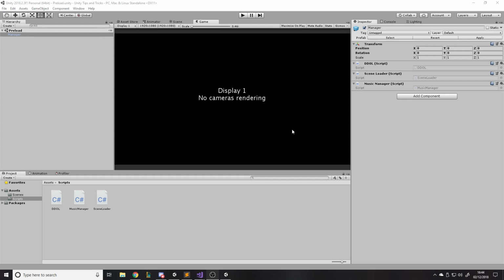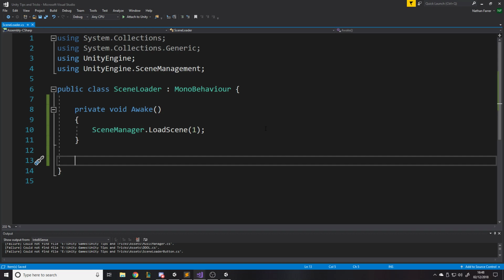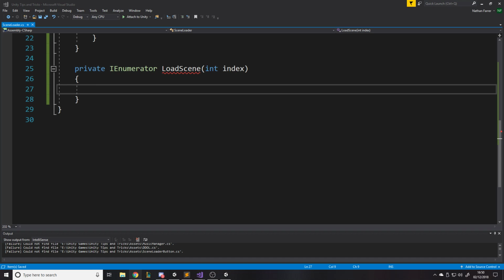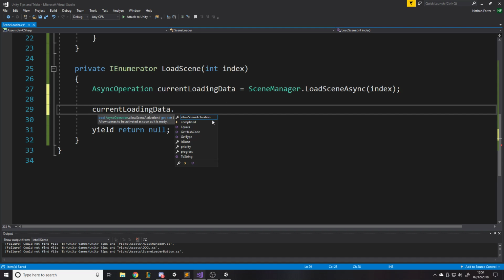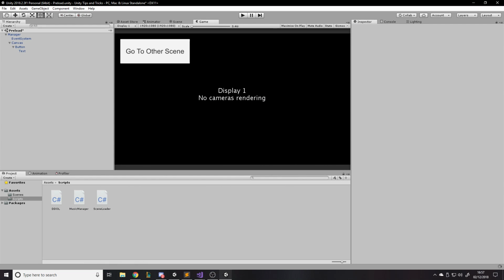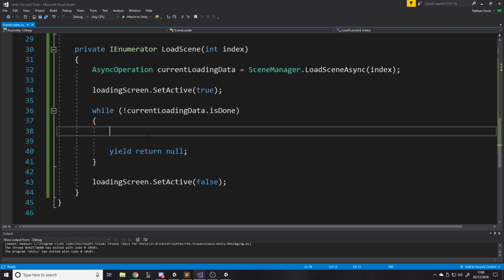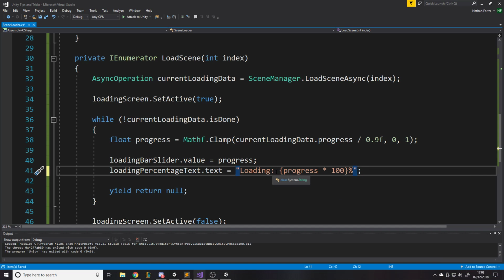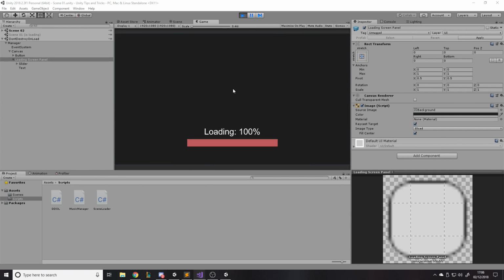How To Create A Loading Screen In Unity